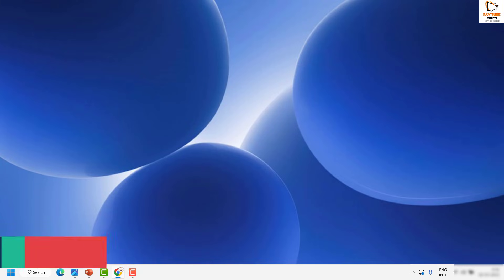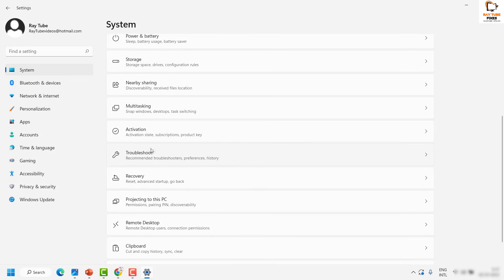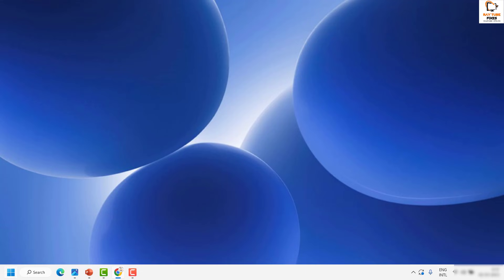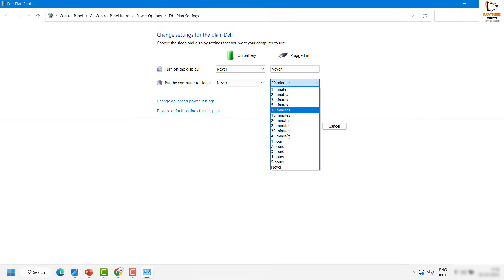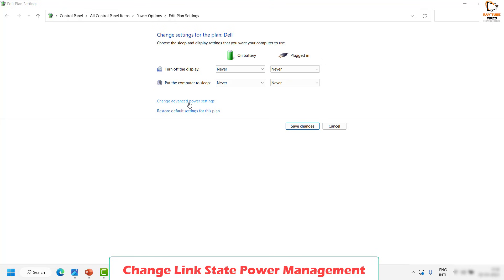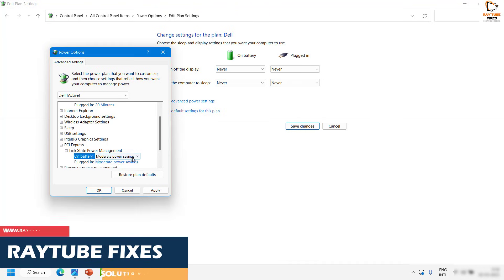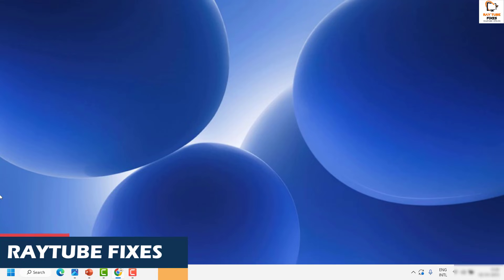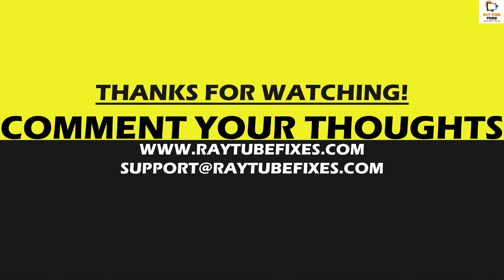FIX!!! Second monitor goes to sleep and won’t wake up